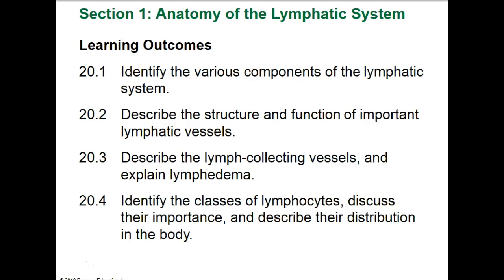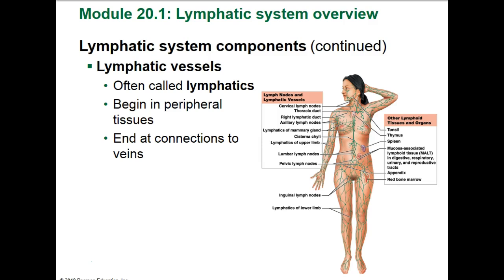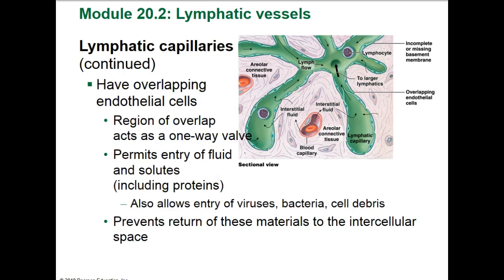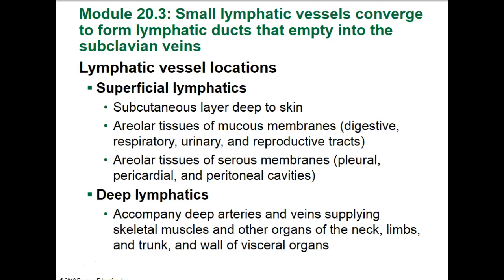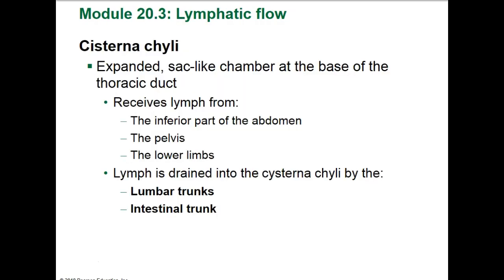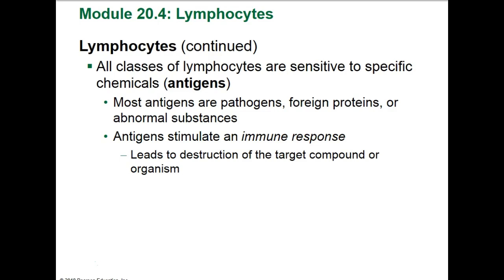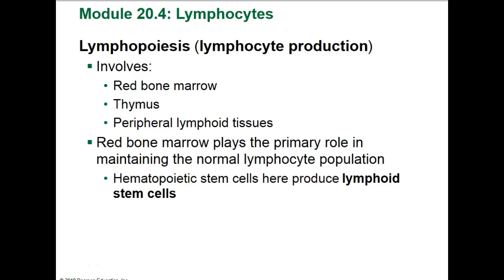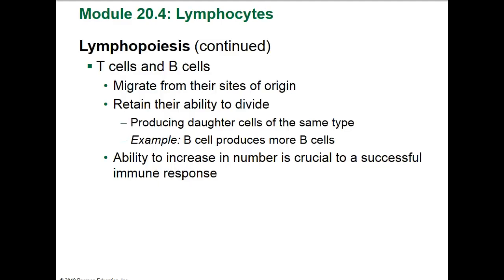20.1 to 20.4 Presentation